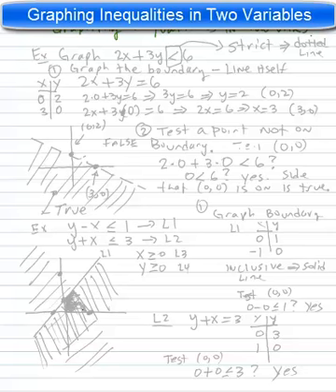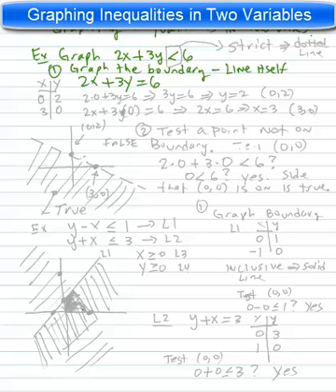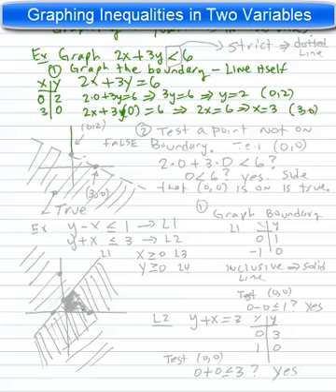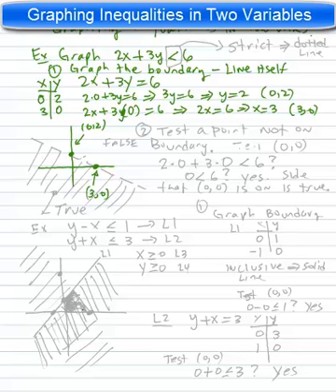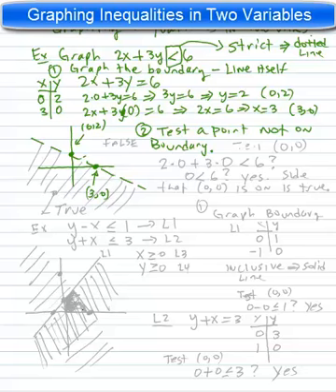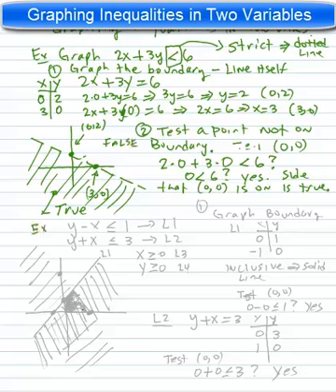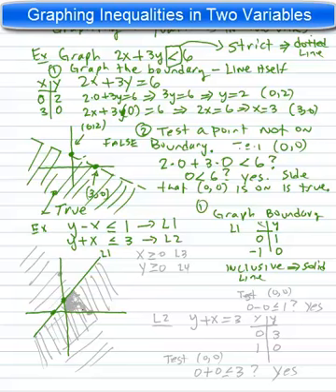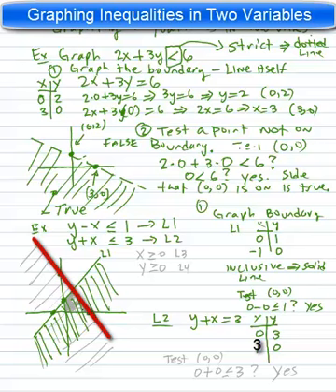ineq2var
Graphing inequalitiies in two variables.